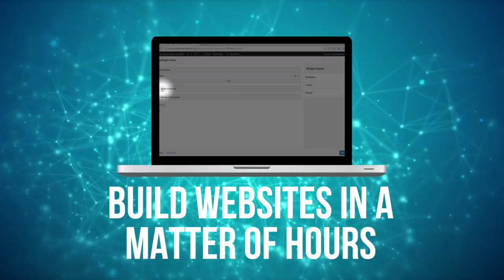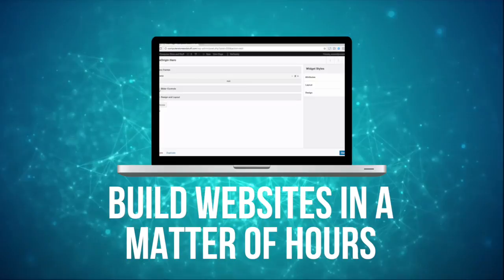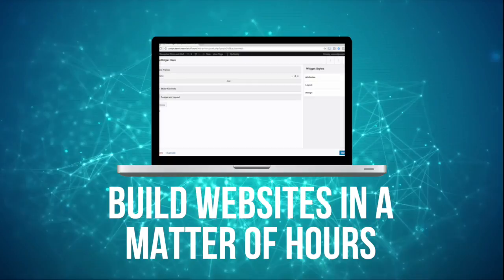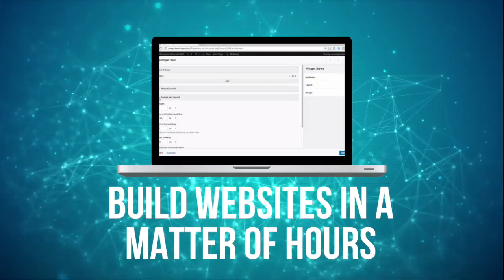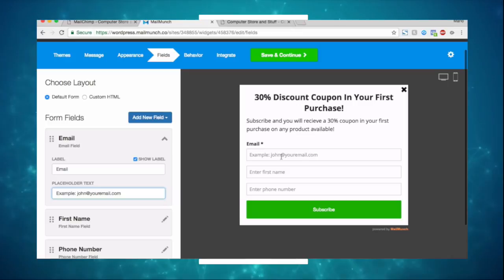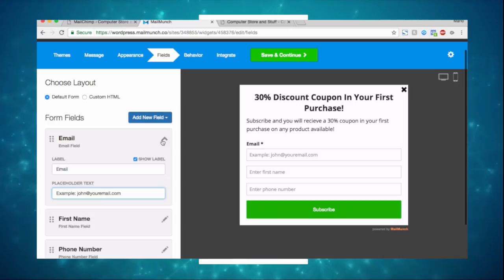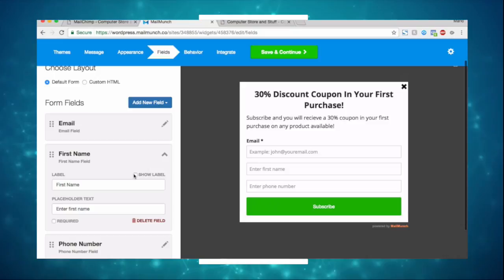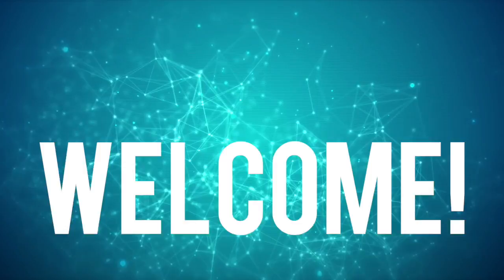How to Make a WordPress Website Easy and Free! - Free Course - Lecture 1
How to make a WordPress Website, easy, free and fully functioning. Learn how to make a WordPress website the easy way using free plugins and free themes from scratch. You’ll learn how to get a domain, how to get a hosting plan and how to build a WordPress website with NO experience in website building at all.

You’ll be learning how to use a free website builder called SiteOrigin.

(Although is in Spanish).

You can join this Facebook group if you wish It’s something I am putting together so people can find more people doing the very same thing we are learning in this group.